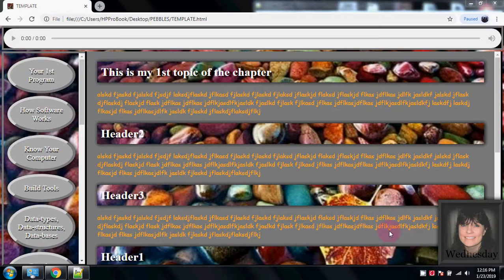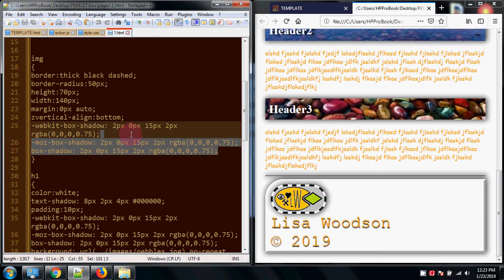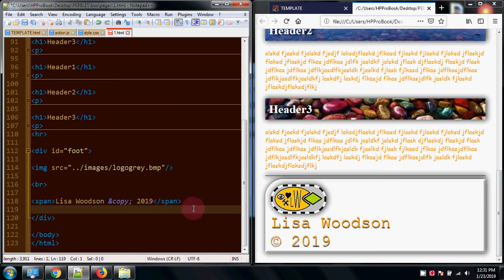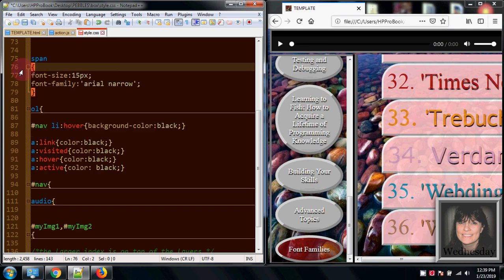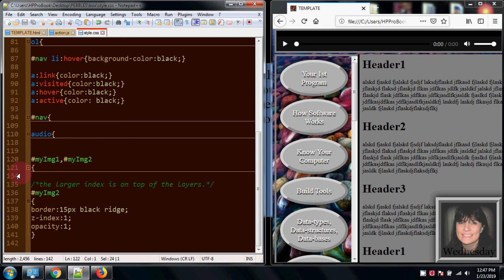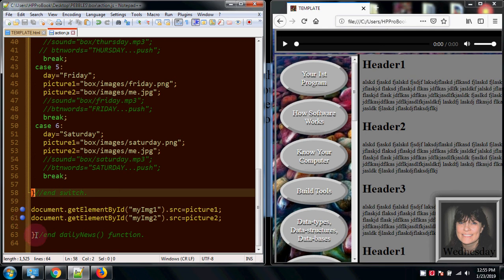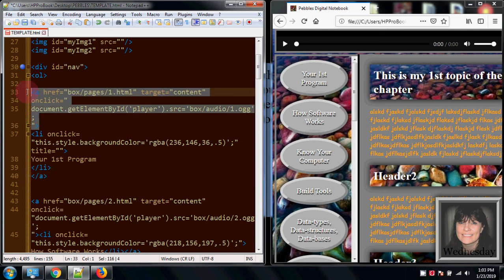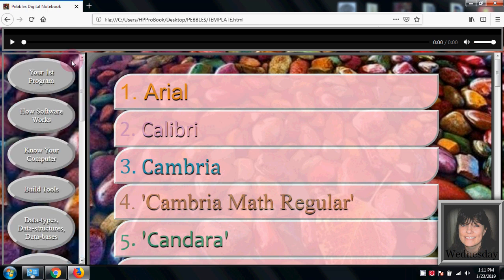pebble notebook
This digital notebook webpage design uses html, css, javascript, opacity, and shadow effect for elements and for text. It's a very simple project to introduce design, html, css, and javascript. The javascript presents the webpage with a different image depending on what day of the week it is. Using fixed positioning and z-index values, we place 2 images directly on top of each other, and set an opacity to the top image so you can see the bottom image as well. You can change 1 or both images based on what javascript deems the day of the week is. The switch  case statements make it very easy to understand.